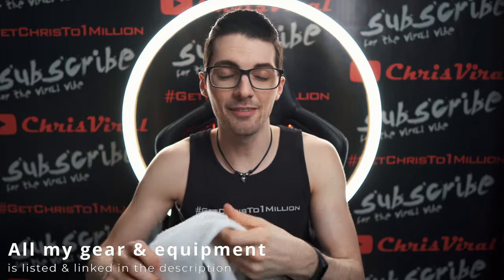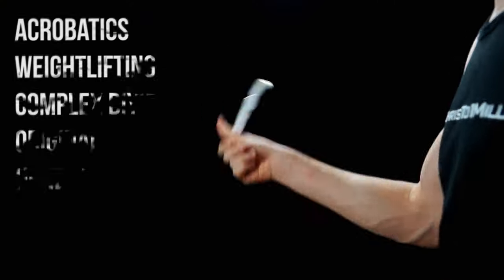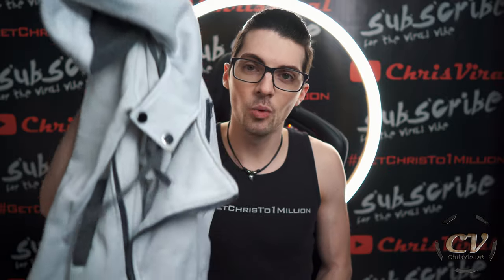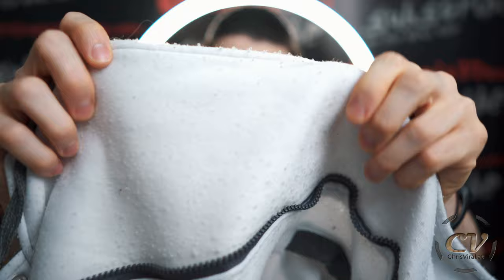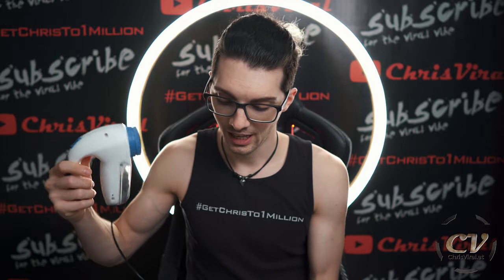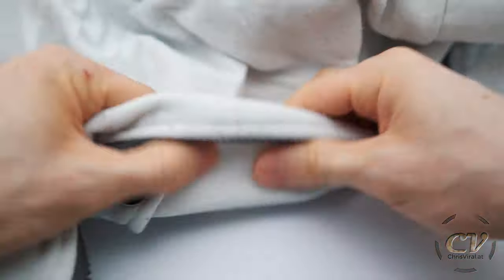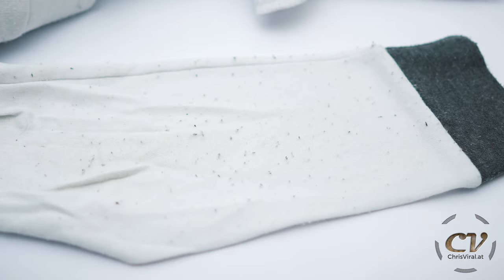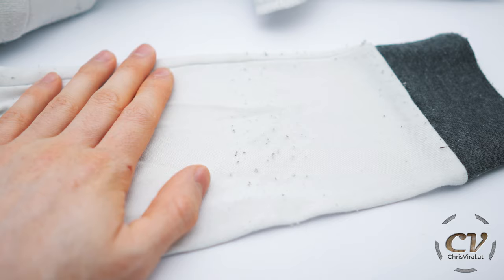The Problem With Cheap Assassin's Creed Hoodies From China & How To Fix It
▬▬▬▬▬▬▬ notes ▬▬▬▬▬▬▬

Full name on AliExpress: Electric Clothes Lint Removers Fuzz Pills Shaver for Sweaters / Curtains / Carpets Clothing Lint Pellets Cut Machine Pill Remove

I paid 7,93€ for the razor and 5 spare blades.

▬▬▬▬▬▬▬▬ content ▬▬▬▬▬▬▬▬

~ ~ ~ Sunday ~ ~ ~
00:00 – Teaser
00:10 – Vlog Intro
00:32 – Topic, Playlist, Thank You
00:53 – Comparing Assassin’s Creed Hoodies
01:03 – Main Review (1M+ Views)
01:13 – Explaining The Problem
01:23 – Pilling Problem Close Up
01:33 – Introducing The Solution
01:43 – How The Razor Works
01:53 – Yet Another Problem (Sweat Stains)
02:06 – Pilling Problem Close Ups
02:17 – Areas Of Extreme Pilling
02:28 – Accumulated Lint After Around One Week
02:38 – Shaving Off The Lint Balls
02:48 – How Often You Have To Shave Your Hoodie
02:58 – Pro Tip For Full Hoodie Lint Razoring
03:11 – Keep Your Assassin’s Creed Apparel 100
03:25 – Smash The Like Button The Way...

▬▬▬▬▬▬ follow me ▬▬▬▬▬▬

▬▬▬▬▬▬ my equipment ▬▬▬▬▬▬

4K Monitor: USA - | UK - | GER
40TB NAS: USA | UK | GER
3D Printer 1: USA | UK - | GER - *
3D Printer 2 & 3: USA | UK - | GER

▬▬▬▬▬▬ used music ▬▬▬▬▬▬